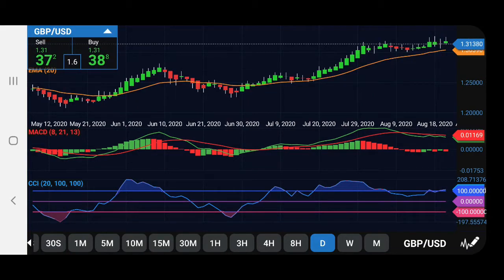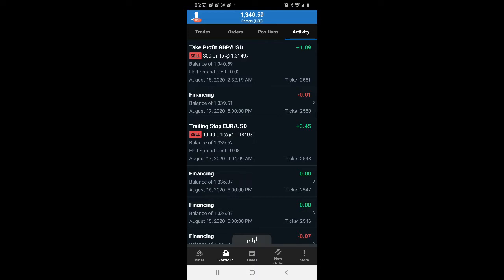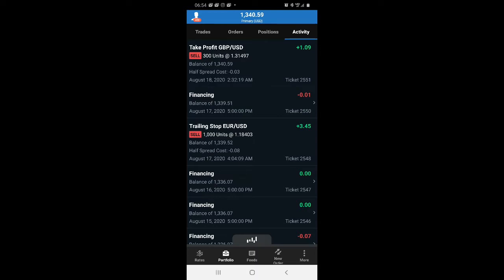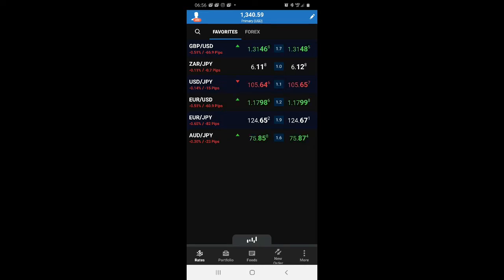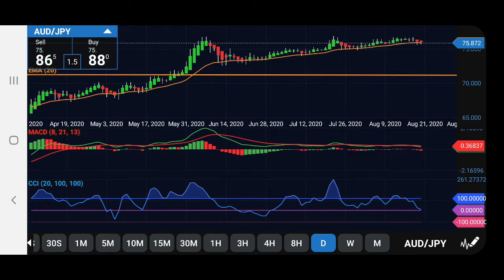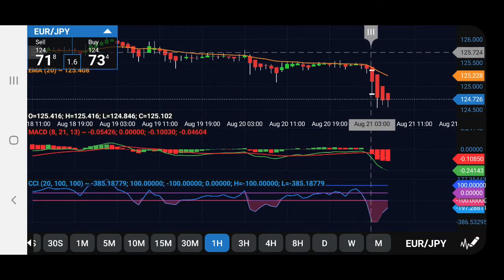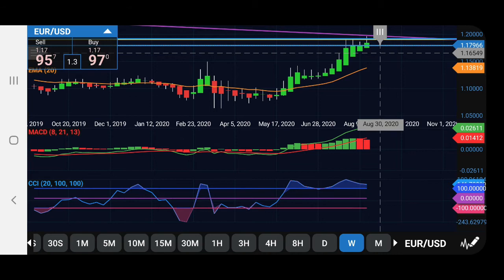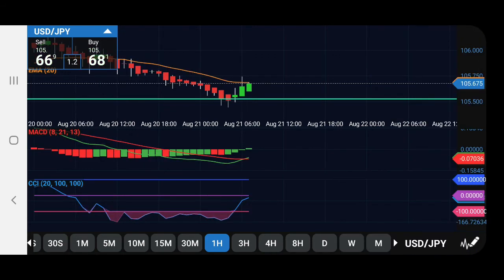Forex Trading for Beginners GBP/USD - PPF Strategy 08-20-2020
In this video I update you about the GBP/USD trade I entered that went against me.

I also show you my strategy to look for more opportunities to get into a trade and grow my account.